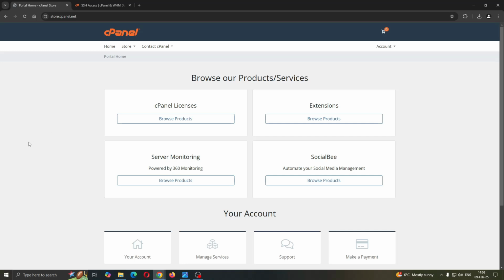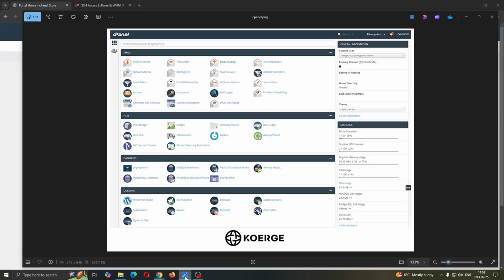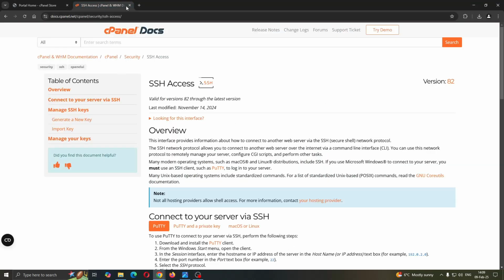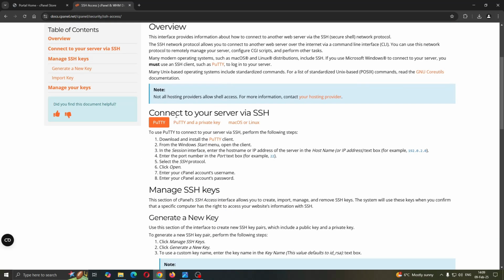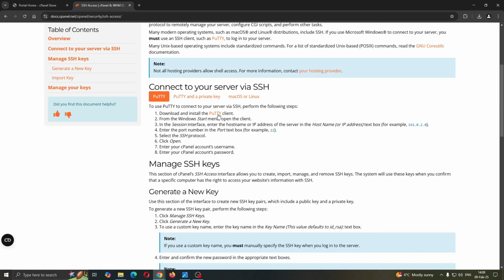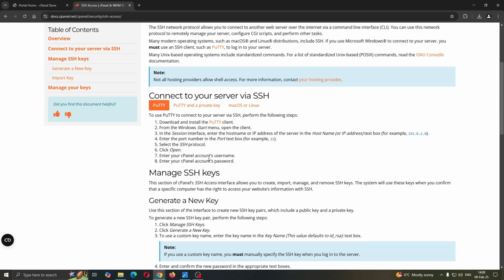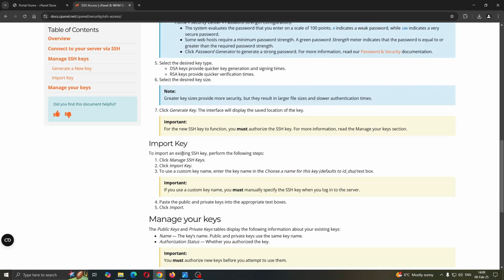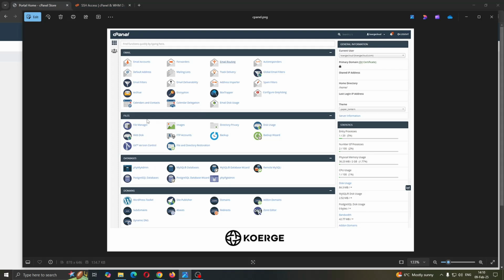How To Use Ssh cPanel Tutorial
Today we talk about use ssh cpanel,cpanel,ssh connection,ssh access,ssh access cpanel,cpanel tutorial